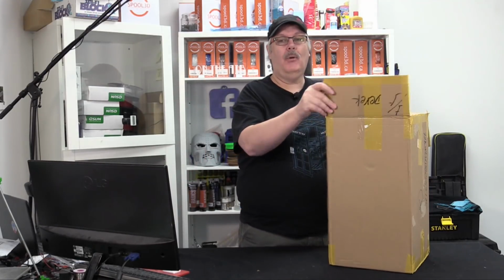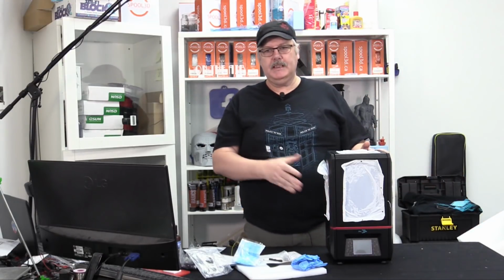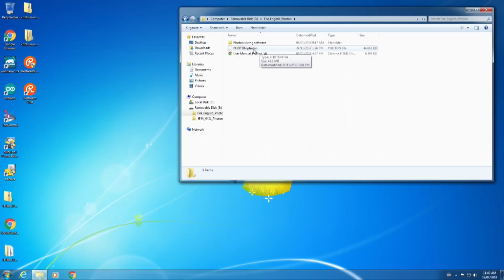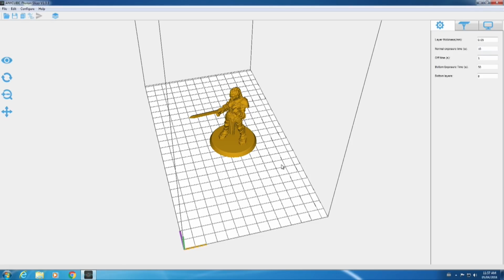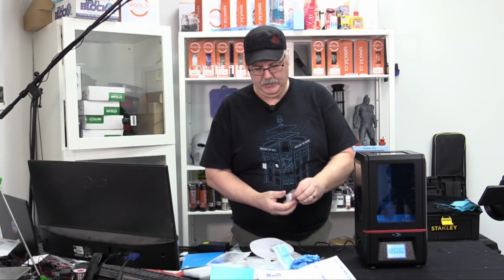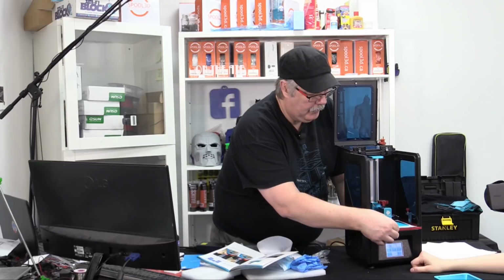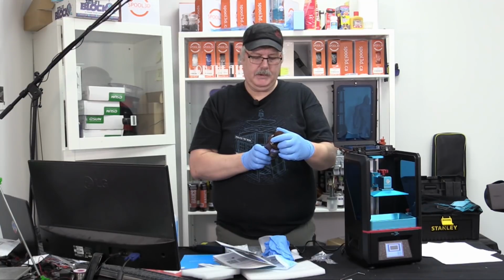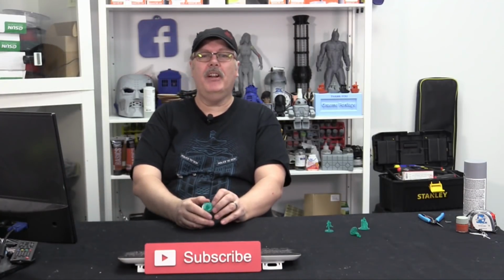Our first look at the Anycubic Photon DLP 3D resin printer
Today I un-box and print with the ANYCUBIC Photon 3d printer.

Get yours frome one of the following outlets.

COMING SOON

Calgary, AB
T2Z 4M8

COMING SOON